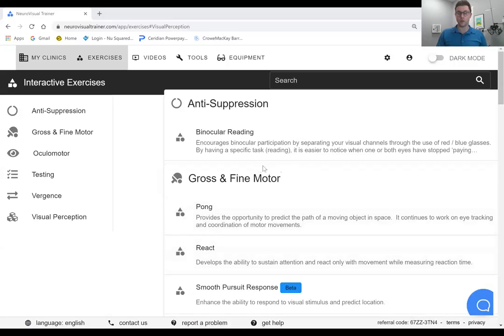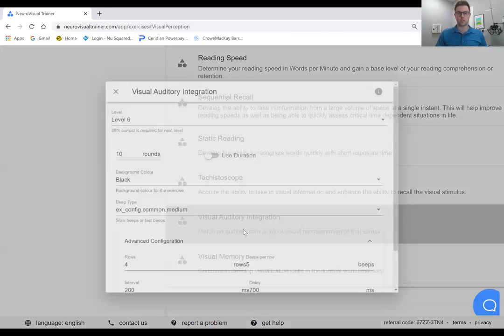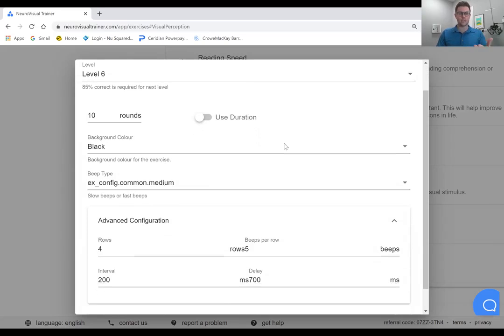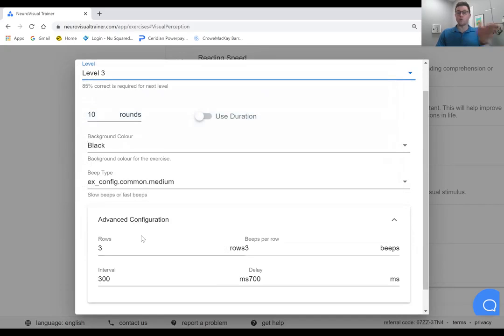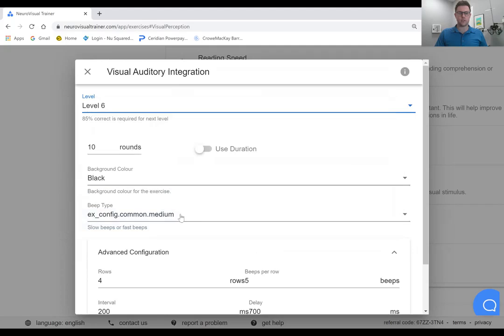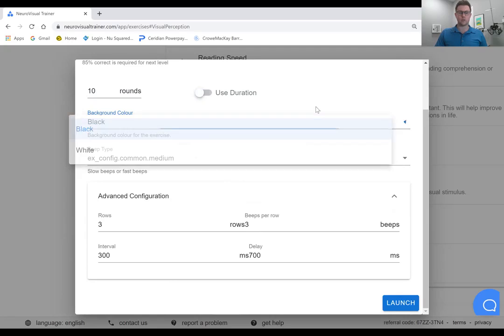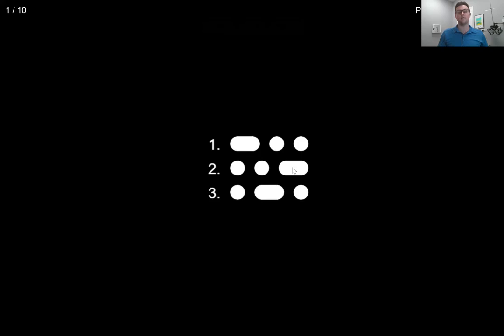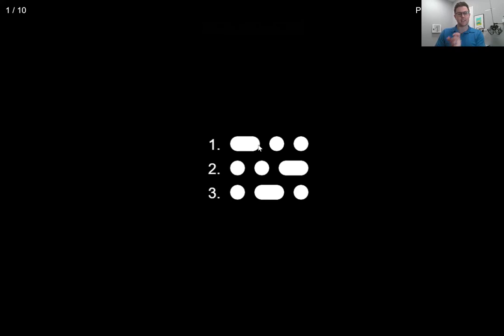Visual Auditory Integration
Our visual and auditory systems are inextricably linked, and NeuroVisual Trainer has tools to help you better integrate them. Watch below to learn how you can easily add visual-auditory integration exercises to your home training plans.